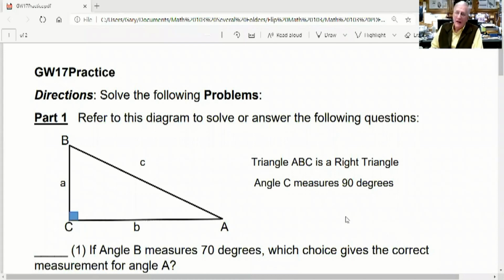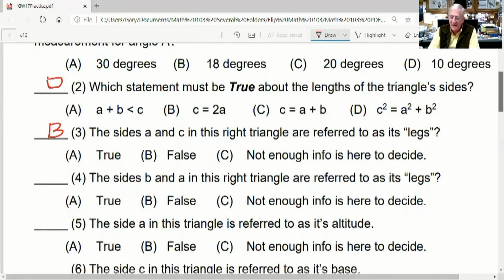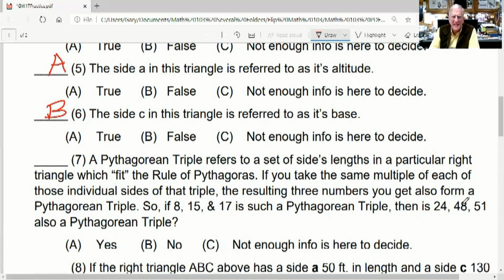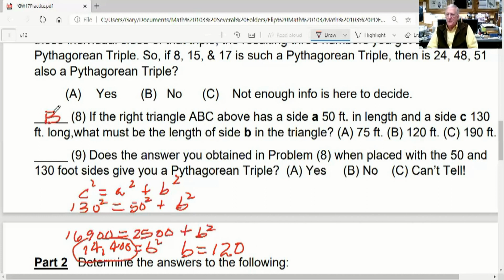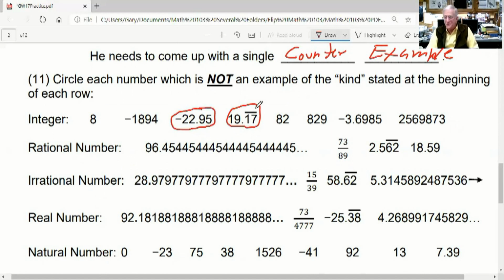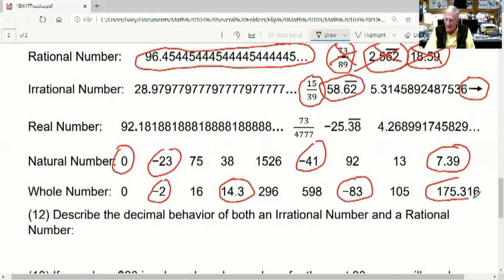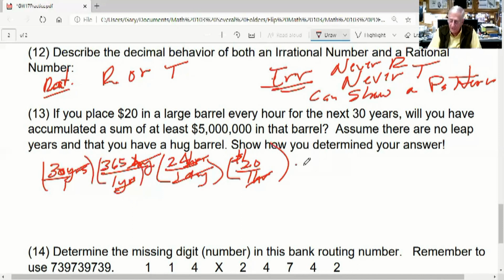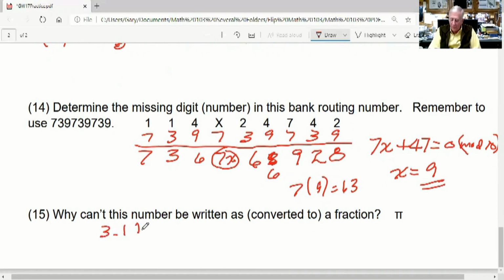Covid Video GW17Practice